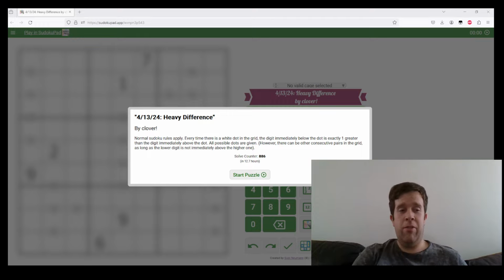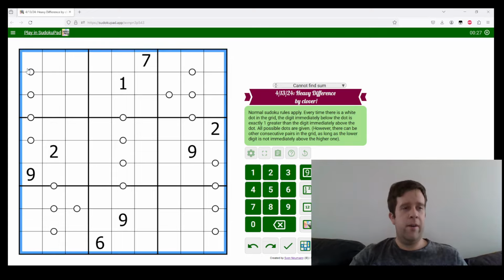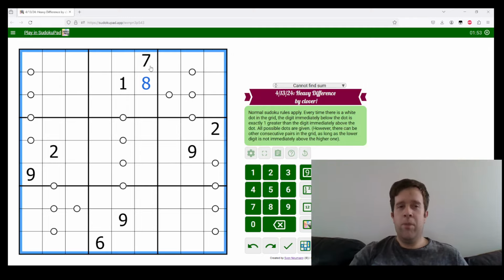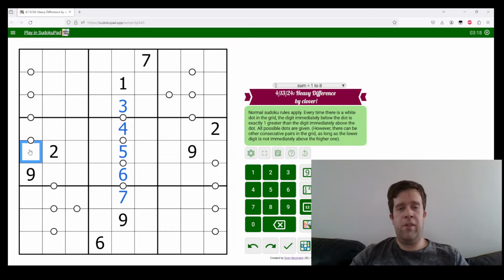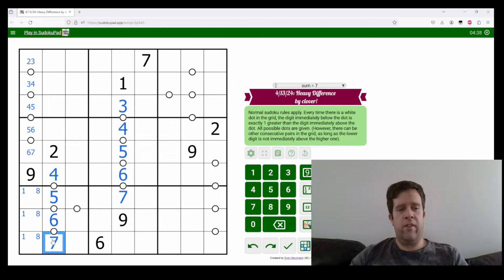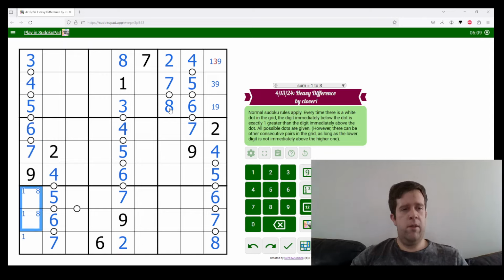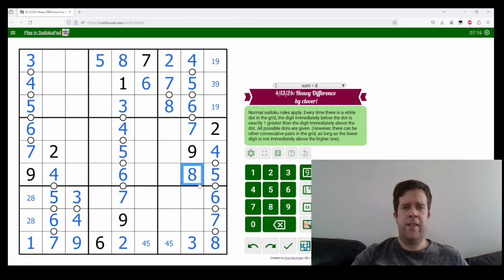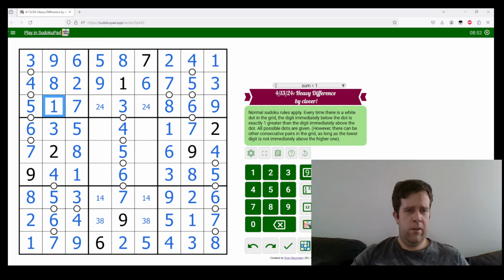GAS Sudoku Walkthrough - Heavy Difference by Clover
Bill solves Heavy Difference by Clover, originally posted 13th of April, 2024.

Rules:
Normal sudoku rules apply. Every time there is a white dot in the grid, the digit immediately below the dot is exactly 1 greater than the digit immediately above the dot. All possible dots are given. (However, there can be other consecutive pairs in the grid, as long as the lower digit is not immediately above the higher one).

Two Hats: 7:30 One Hat: 14:00 Dinosaur Ukelele-playing Unenlagia